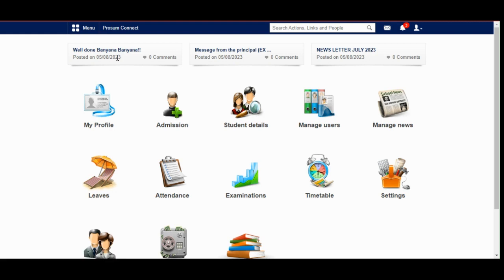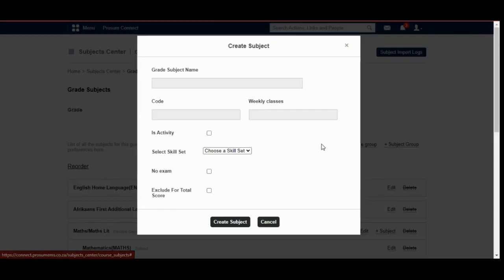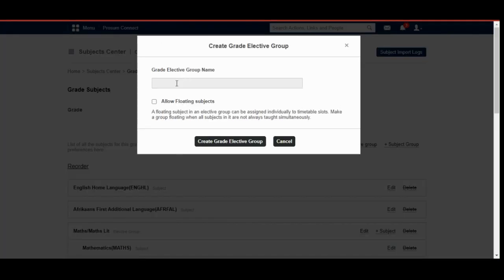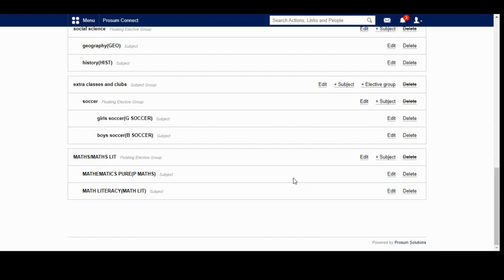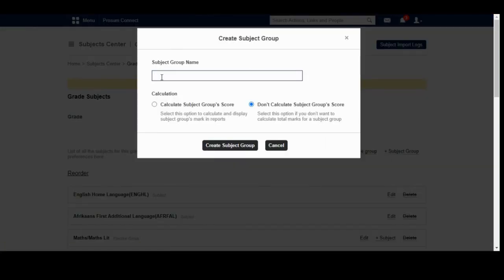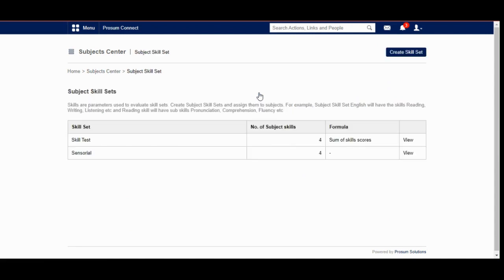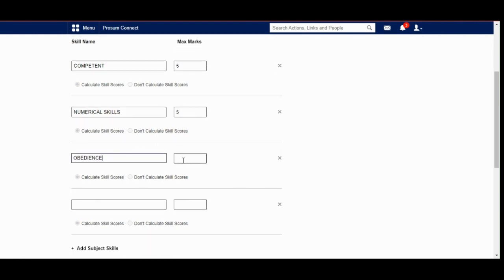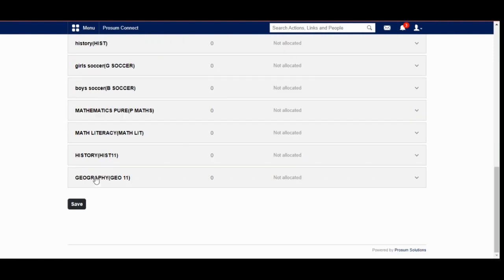SUBJECT CENTRE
EXPLAINS THE VARIOUS TYPES OF SUBJECTS YOU CAN CREATE, AND THE ASSOCIATED GRADING METHODS